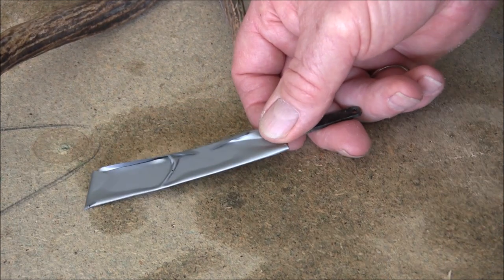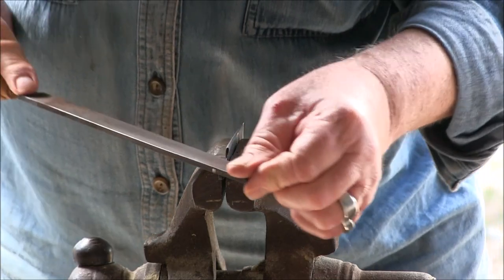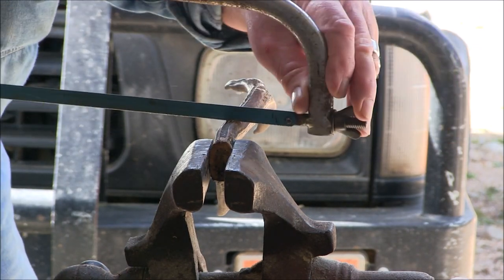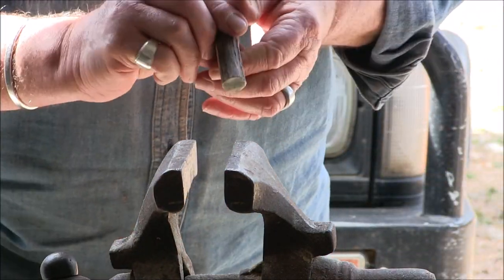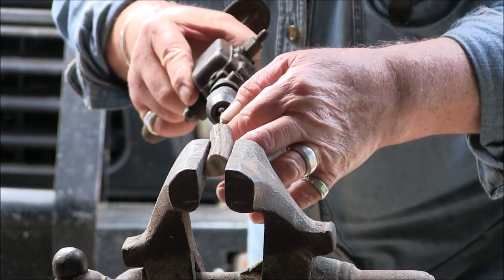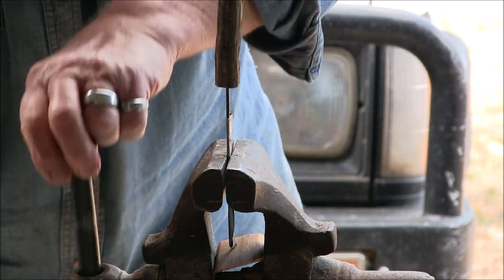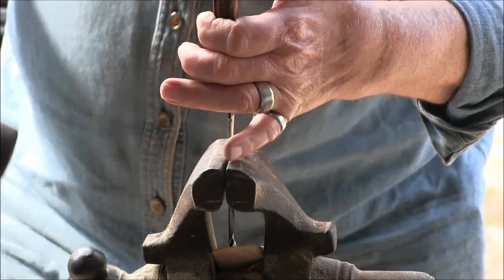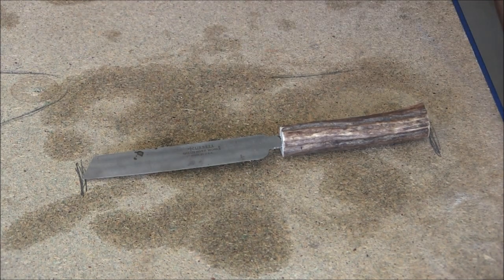Fitting A Stag Handle To A Blade By Keith H Burgess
The author goes through the process of fitting a stag handle to a knife blade.